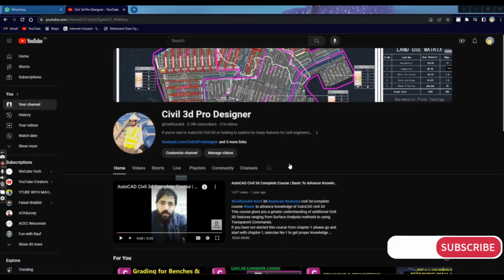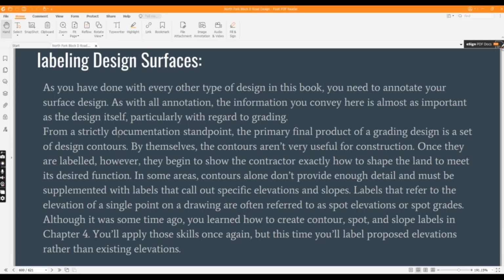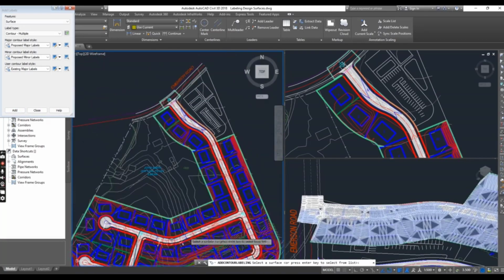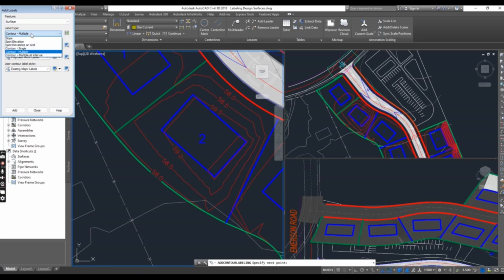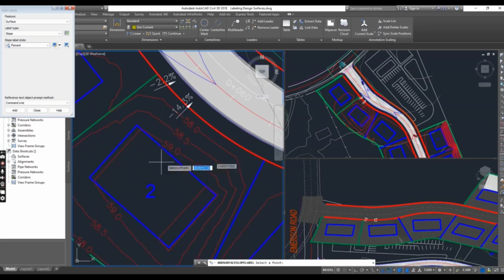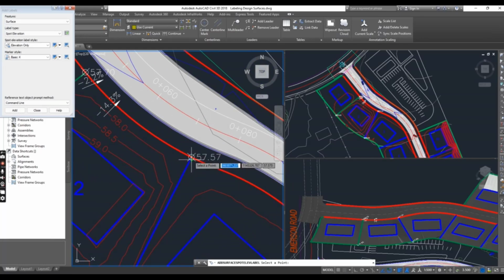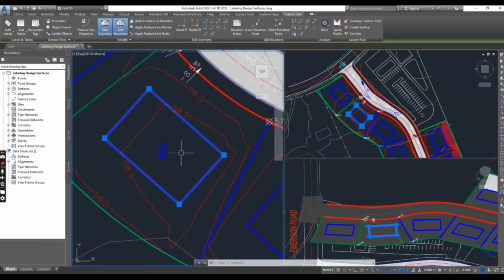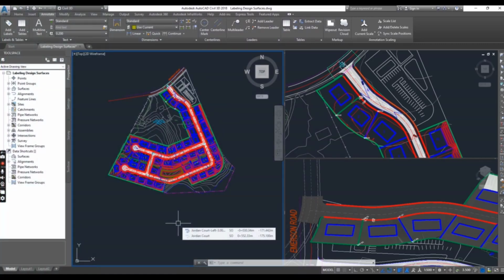Display Grading Surface Labels in AutoCAD Civil 3d | Adding Contour Labels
Welcome to our comprehensive tutorial on how to effectively display grading surface labels in AutoCAD Civil 3D. In this video, we'll guide you through the process of adding contour labels to enhance your Civil 3D surface labels.

Mastering the display of grading surface labels is essential for civil engineers and designers utilizing AutoCAD Civil 3D. Whether you're a seasoned professional or just getting started, understanding this functionality is crucial for accurate and efficient design work.

With our step-by-step instructions, you'll learn how to seamlessly incorporate contour labels into your Civil 3D projects. From basic labeling techniques to advanced customization options, we've got you covered.

In this Chapter we'll cover:

How to access and activate grading surface labels in AutoCAD Civil 3D.
The process of adding contour labels to your design surface.
Tips and tricks for optimizing label placement and readability.
Advanced techniques for customizing label styles and formats.
By the end of this video, you'll have the knowledge and confidence to effortlessly display grading surface labels in AutoCAD Civil 3D, elevating the quality and precision of your designs.

Let's continue to empower each other to achieve excellence in our craft.

Related Keywords for Display Grading Surface Labels in AutoCAD Civil 3d | Adding Contour Labels | Civil 3d Surface Labels :

Related Tags for  Display Grading Surface Labels in AutoCAD Civil 3d | Adding Contour Labels | Civil 3d Surface Labels :